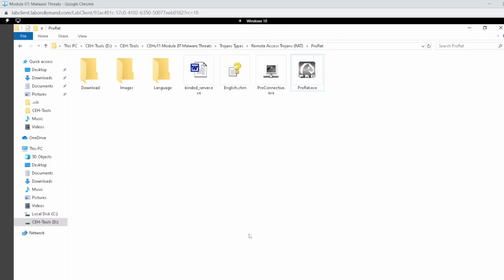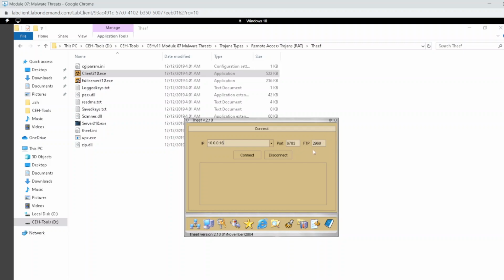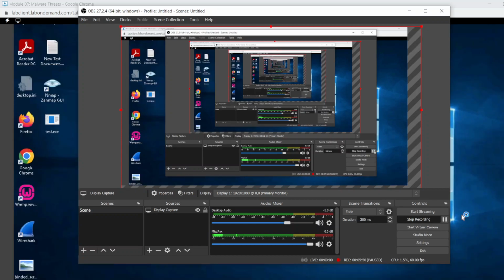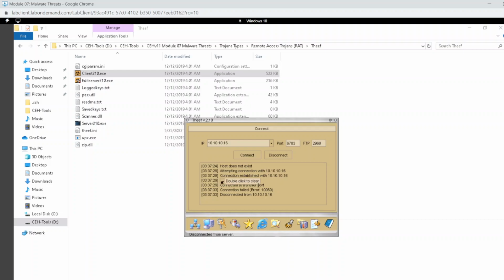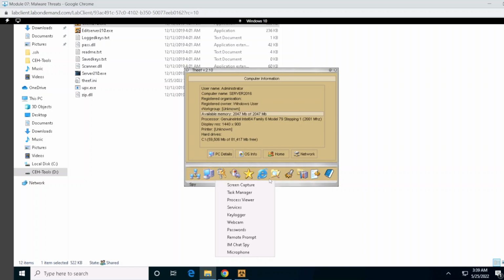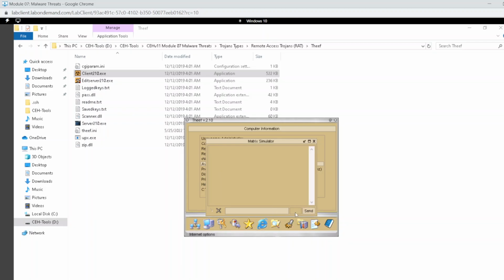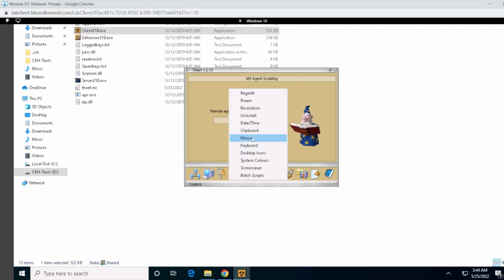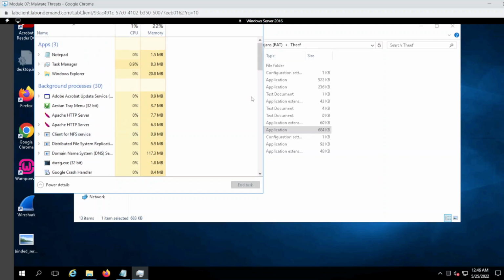Theef Malware Tool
In this video I will be showing you the Malware tool known as Theef which is a remote access trojan (RAT) Windows based application for both client and server. As always be smart when using any tool like this and be sure to use in a safe space.
If you are interested in the material please check out ECCouncil's CEHv11 iLabs available on their website.